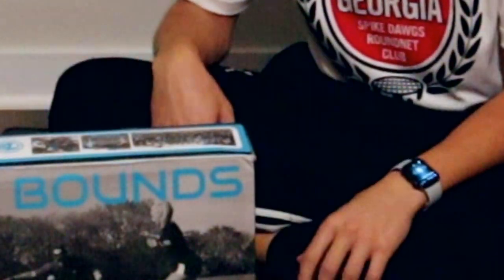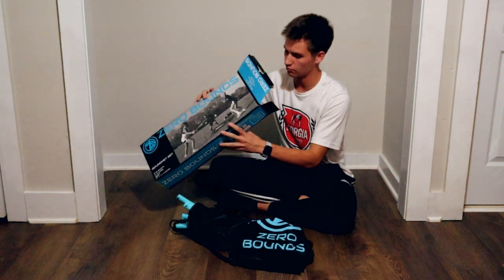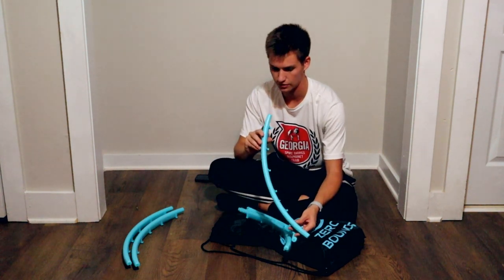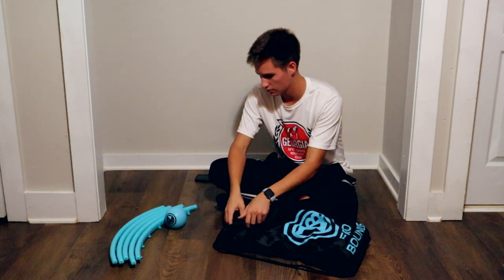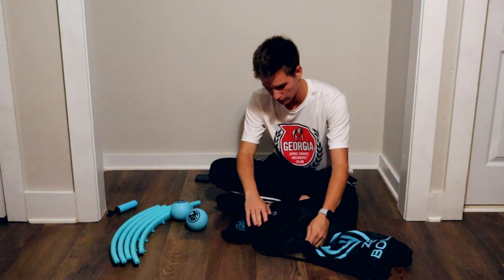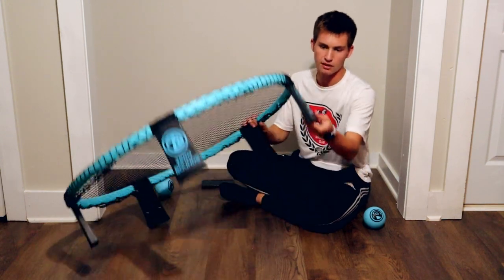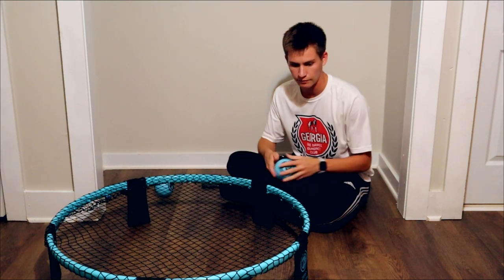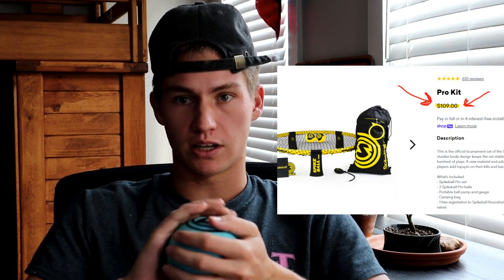Zero Bounds Roundnet Set Review- Better than Spikeball Pro Roundnet set?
I review the Zero Bounds Roundnet set- I really liked it!

Unboxing - 00:05
First Thoughts - 02:19
Gameplay - 04:13
Final Thoughts - 05:40

(Shoutout to Zac Turner, Lance Rogers, and Zach Davidson)